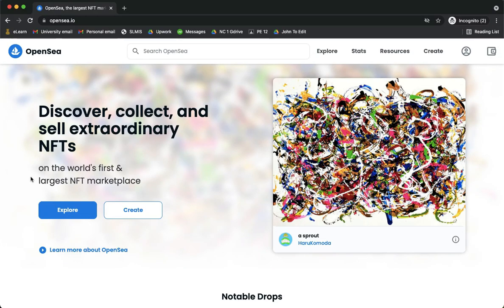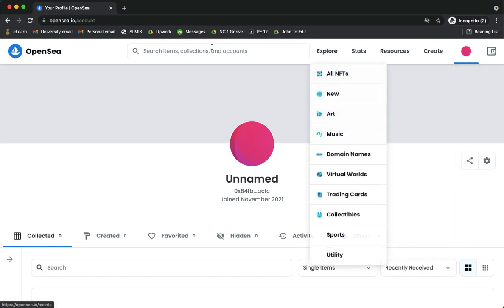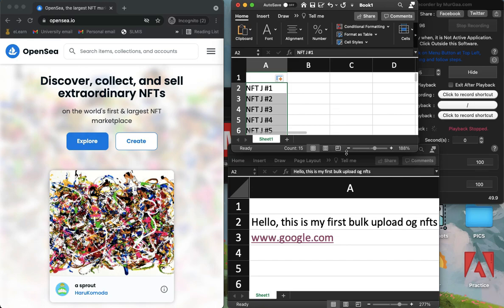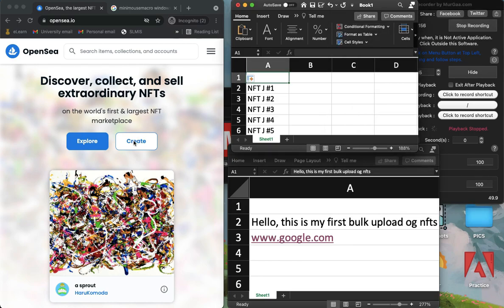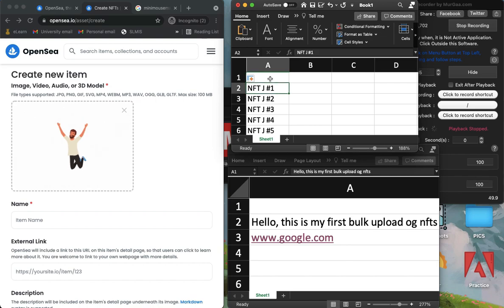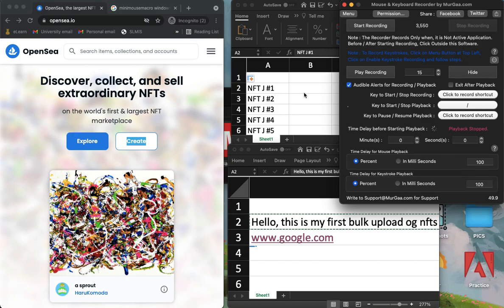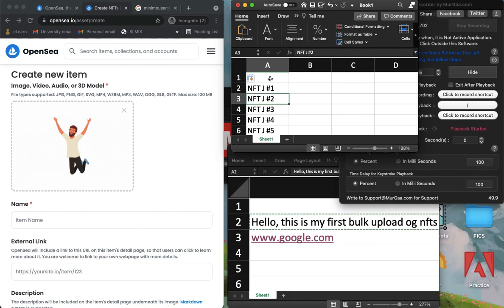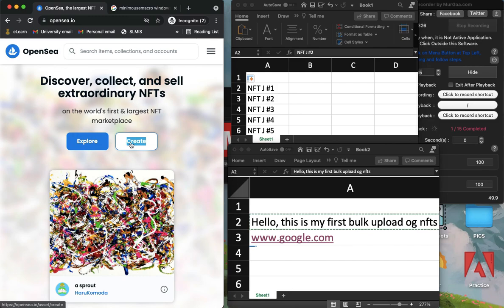How to Bulk Upload NFTs to OpenSea - 10,000 on Autopilot (Step by Step)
Learn How to Bulk Upload NFTs to OpenSea  - 10,000 on Autopilot (Step by Step)

In this video tutorial, I will show you a way to bulk upload over 10,000 of your NFTs on Opensea. This step-by-step guide will help you in automating the upload of your NFTs which will save time and effort.